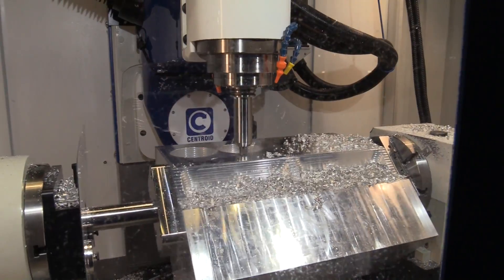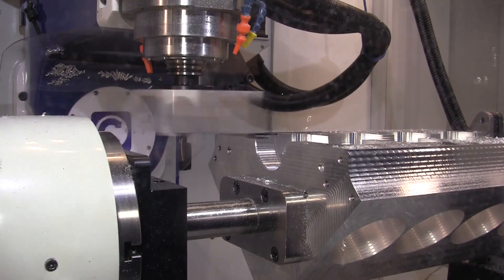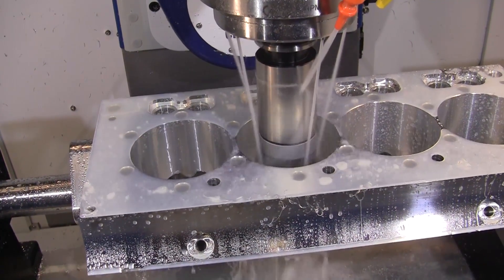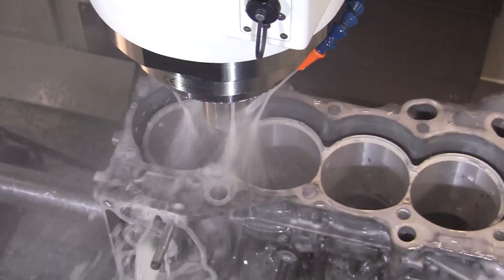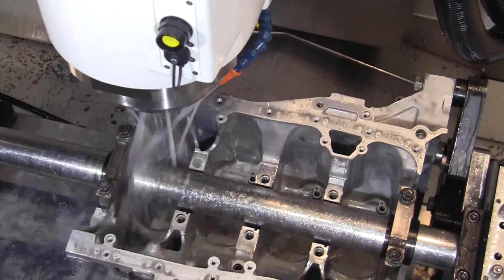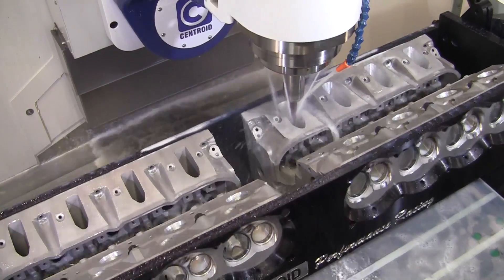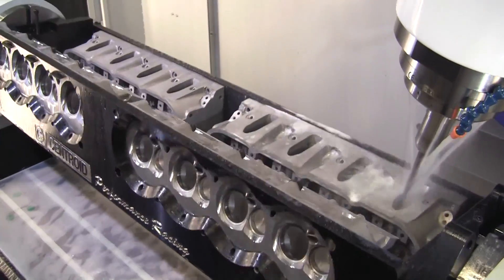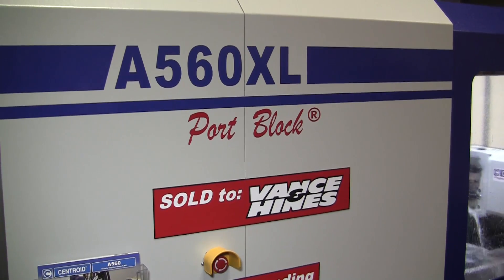5 axis CNC Engine Shop Machining Center: Centroid PRI 2016 Show video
5 axis CNC Cylinder head porting and CNC Billet Block machining at the 2016 Performance Racing Industry Trade Show with Victory Precision Machine, Wagler Competition Products,  Vance&Hines, Dallas Performance LLC, Larry Morgan Racing, and D&J Precision Machine and VAC Motorsports